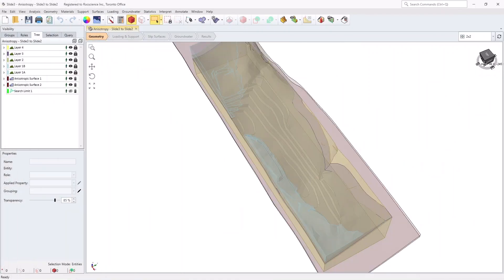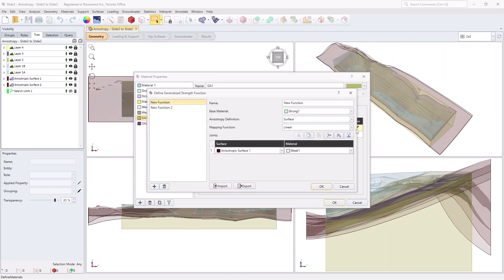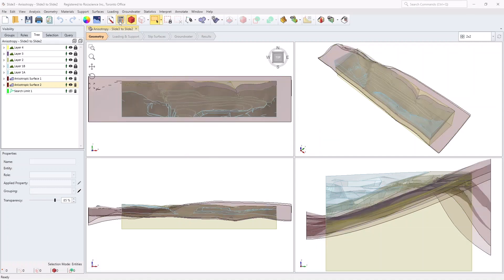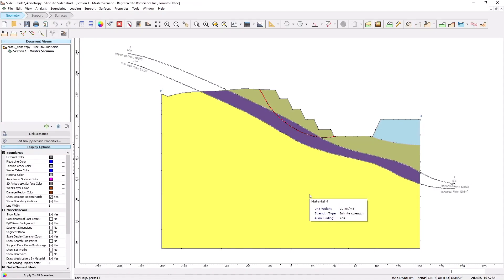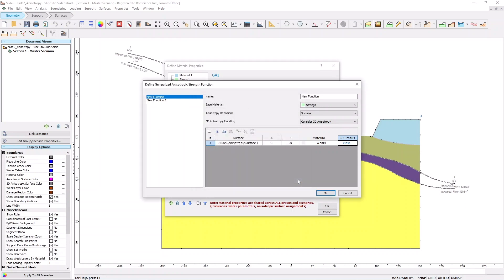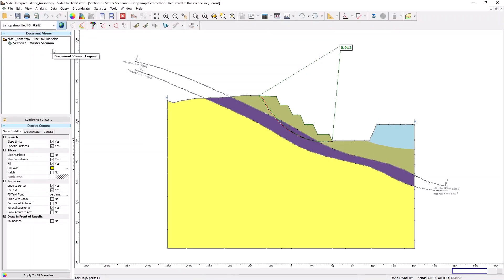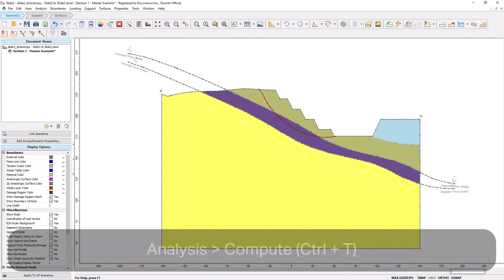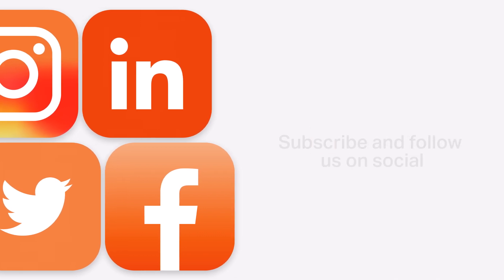Generalized Anisotropic in Slide2 & Slide3 | Tutorial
Wondering how to seamlessly incorporate 3D anisotropic surface orientations in your 2D model? Check out this tutorial on Slide2 and Slide3’s Generalized Anisotropy feature to learn how to bring a new level of flexibility and accuracy to your analyses.